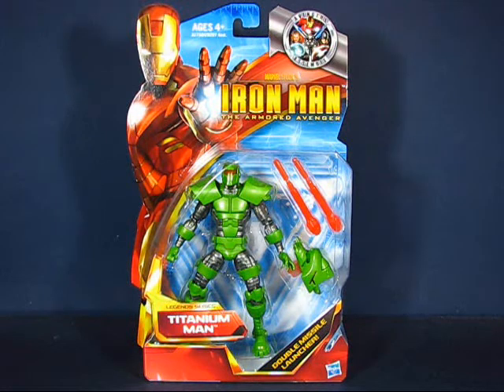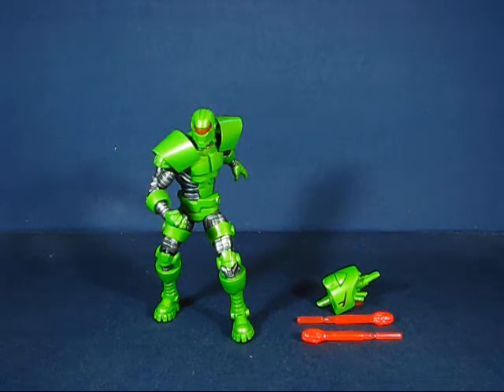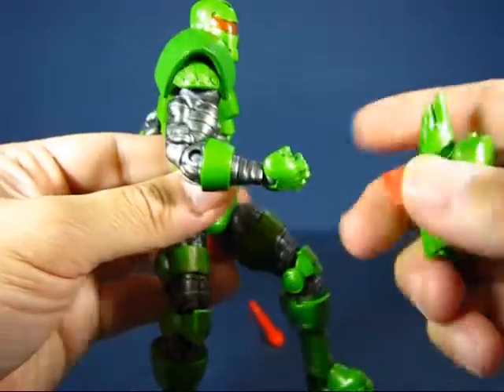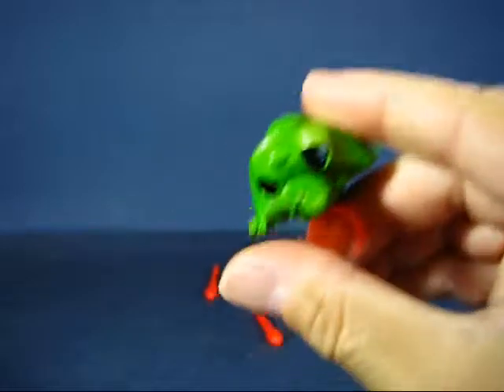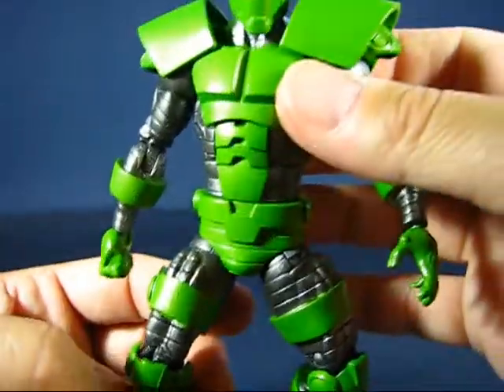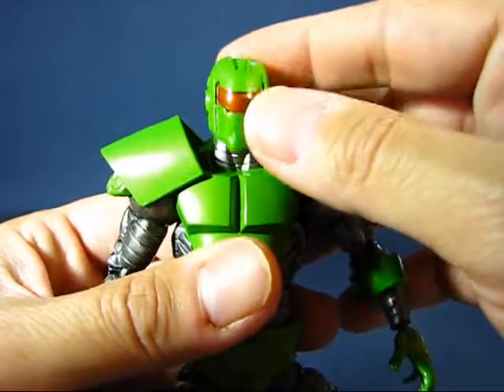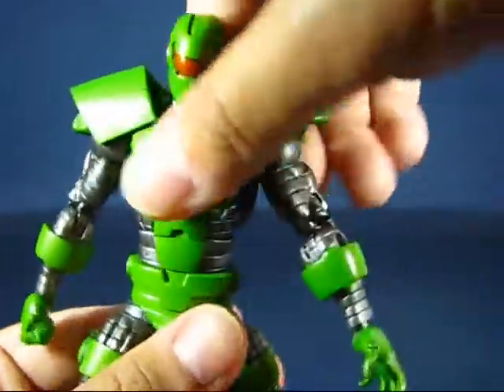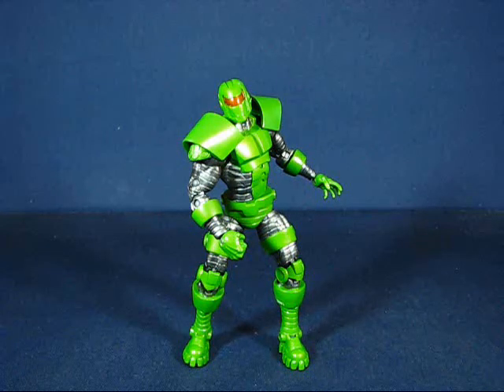Iron Man The Armored Avenger Titanium Man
A casual peek into the Titanium Man action figure from the first wave of the Iron Man The Armored Avenger line of 6" scale action figures.